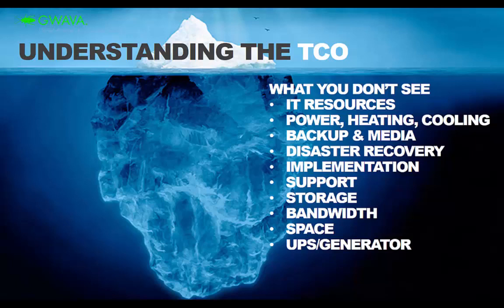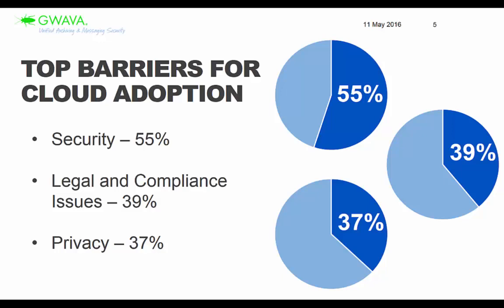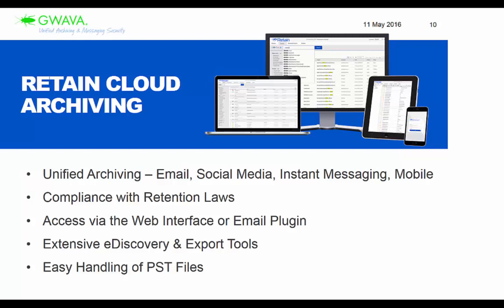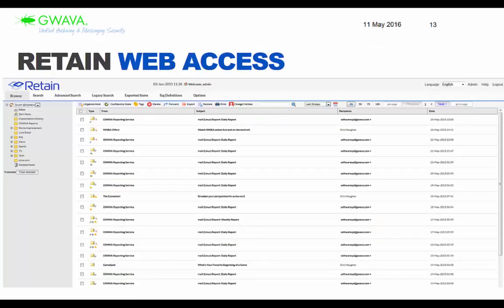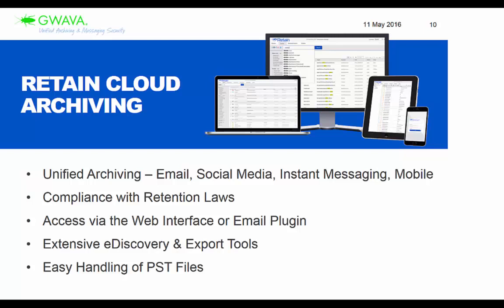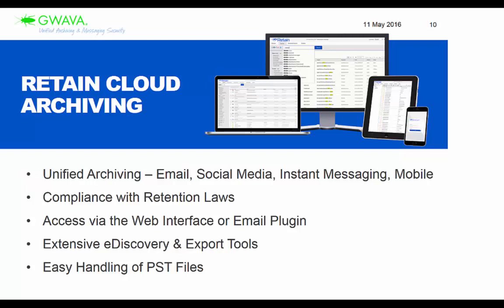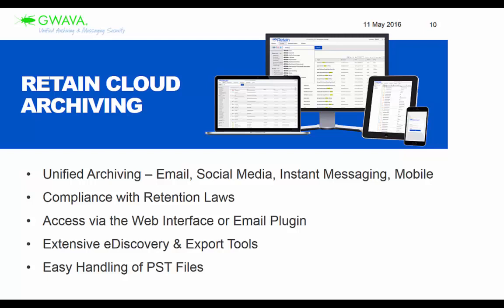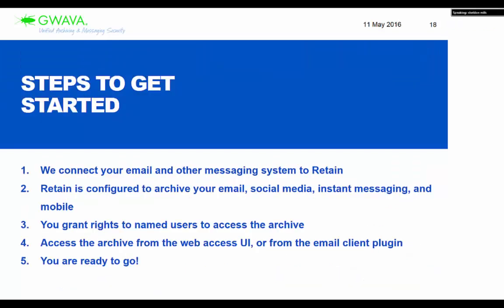Secure Archiving in the Cloud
Electronic Communication Archiving in the Cloud!

The world is shifting to cloud computing. A move to the cloud can reduce costs, mitigate risks, and help you manage the complexity of your software solutions. The evolution and benefits of the cloud applies to archiving of your electronic communication. Attend this webinar to learn about trends in the cloud, benefits of the cloud, and the Retain Unified Archiving cloud solution.

The Retain cloud offering provides you with unified archiving of multi-platform and mixed environment including:

EMAIL – Exchange, Office 365, Gmail and GroupWise
MOBILE – Android, BlackBerry and iOS
WEB SEARCHES - Gmail, Yahoo, Bing, YouTube, Wikipedia